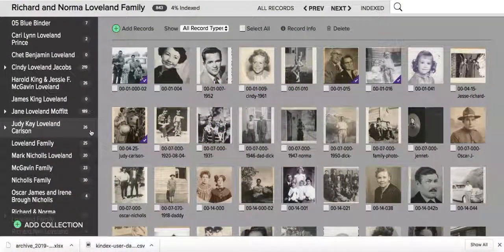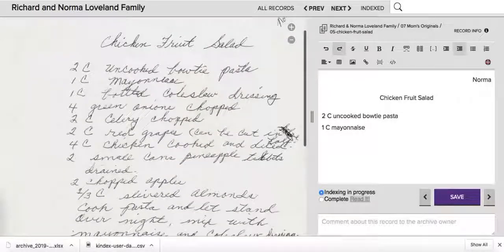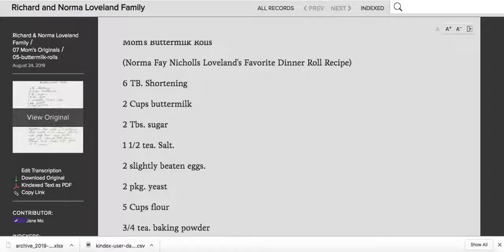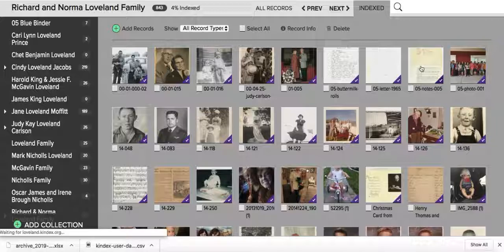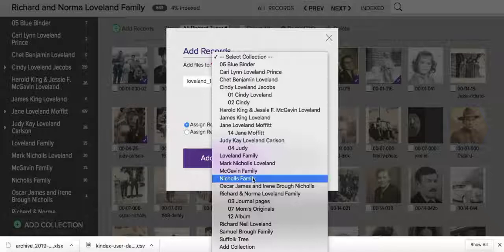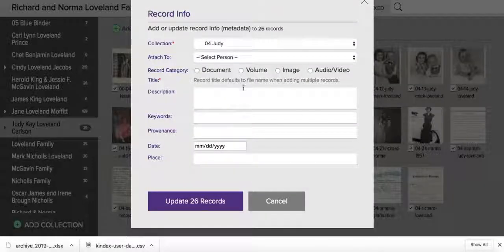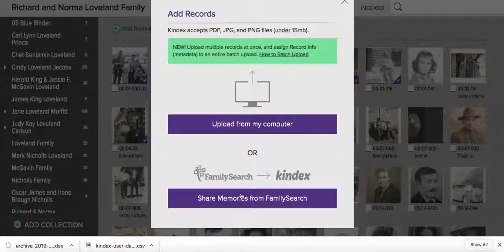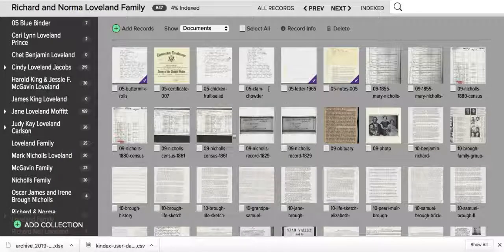Loveland Family Archive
Loveland family archive. How to transcribe and index family photos, letters, and journals on Kindex family archival software.